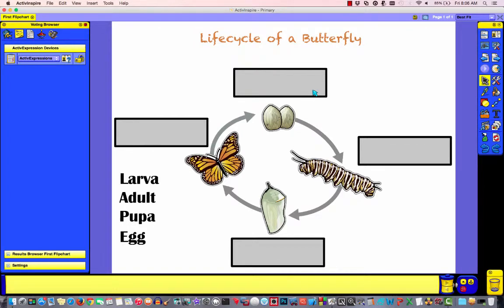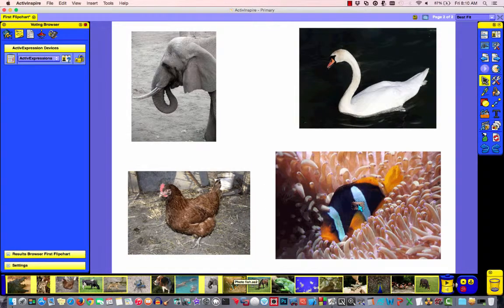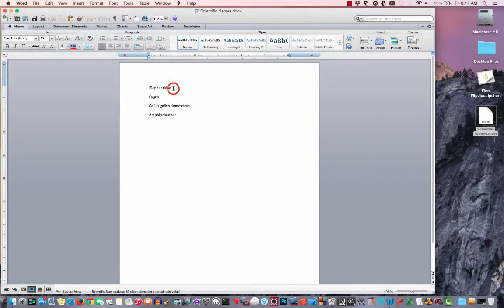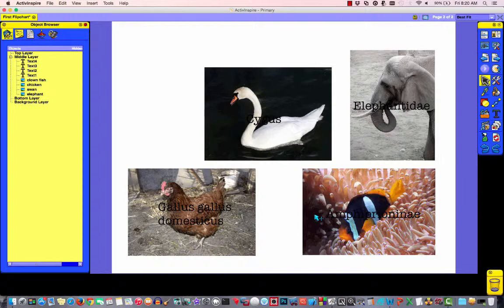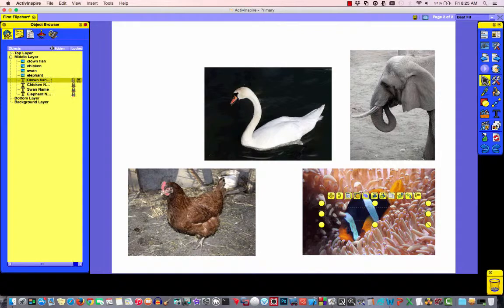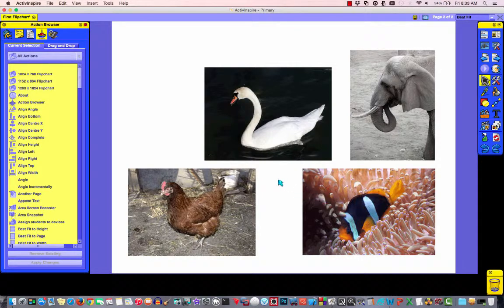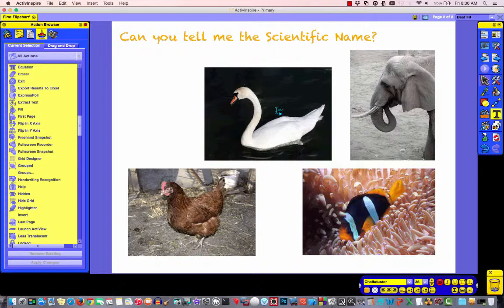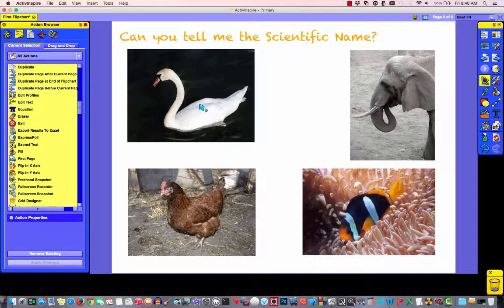ActivInspire: Flipchart Page 2 Hidden Action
This video shows you how to create multiple pages in an ActivInspire flipchart. It also shows you how to apply the hide/reveal action inside of ActivInspire.